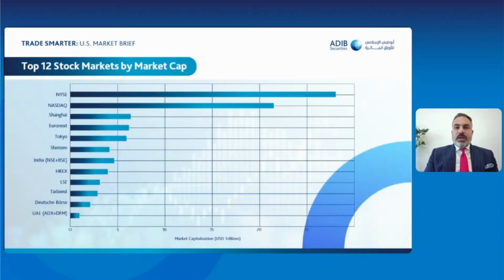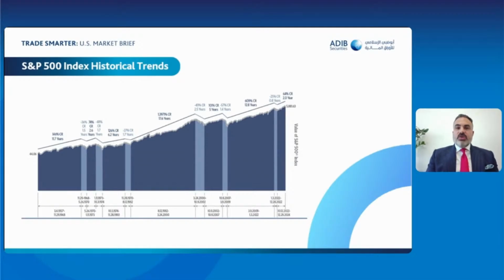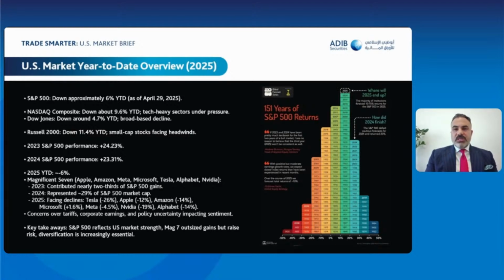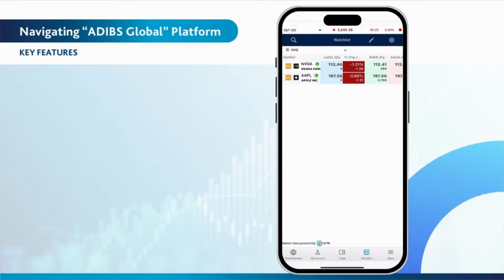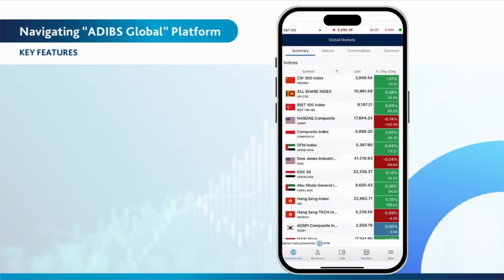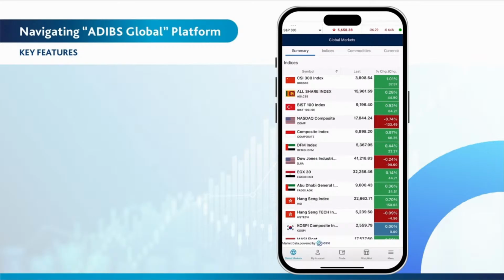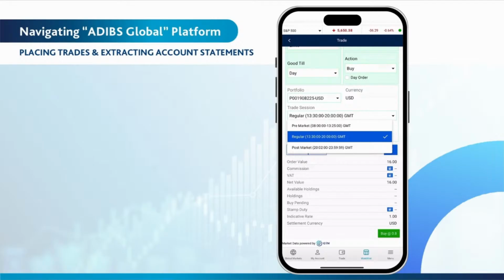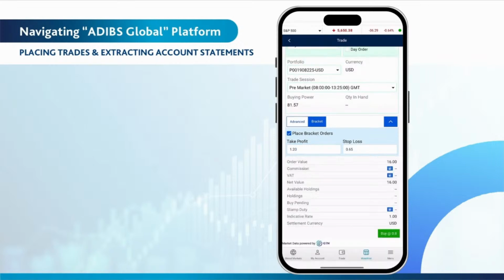ADIB Securities Free Webinar - Introducing ADIBS Global App